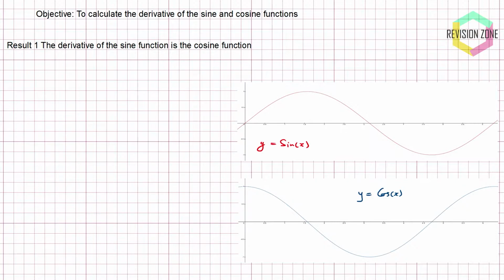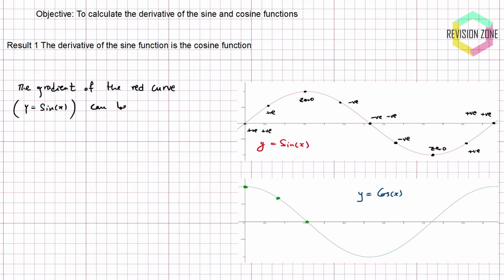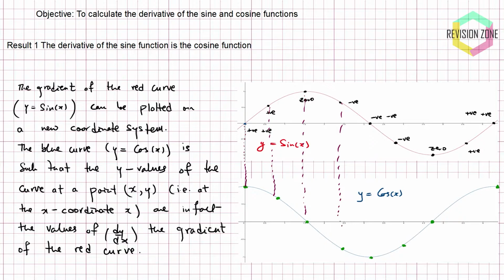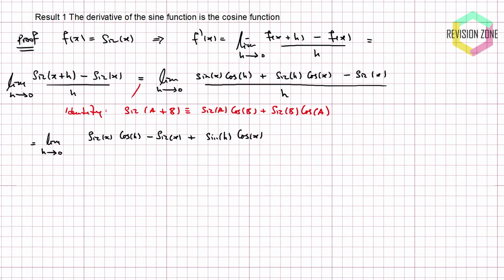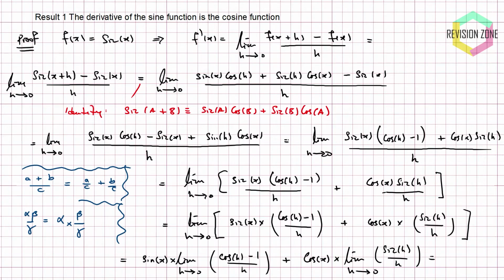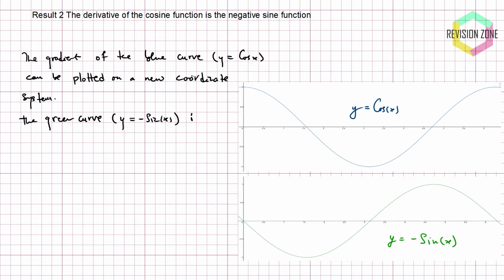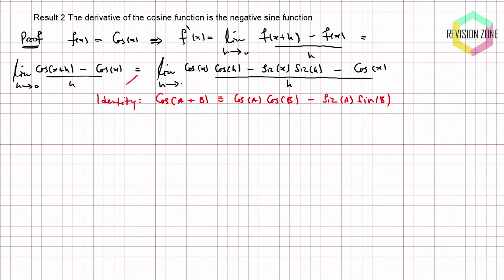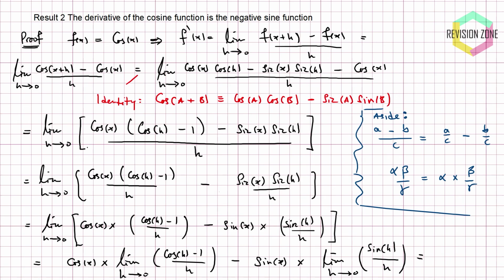Sine and Cosine Functions | Differentiation | Part 7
Summary: video walkthrough of A-level maths content on differentiating the sine and the cosine functions, including formal proofs of the results

Topics: differentiating simple trigonometric functions informally and formally

Content: differentiating the sine function graphically, differentiating the sine function formally, differentiating the cosine function graphically, differentiating the cosine function formally

Time Stamps:
00:00 Informally Differentiating the Sine Function
08:45 Formally Differentiating the Sine Function
16:32 Informally Differentiating the Cosine Function
21:18 Formally Differentiating the Cosine Function

*** About Us ***